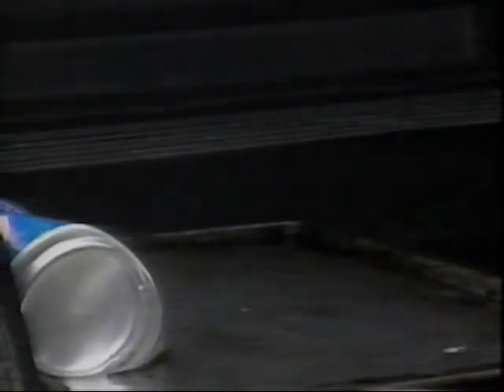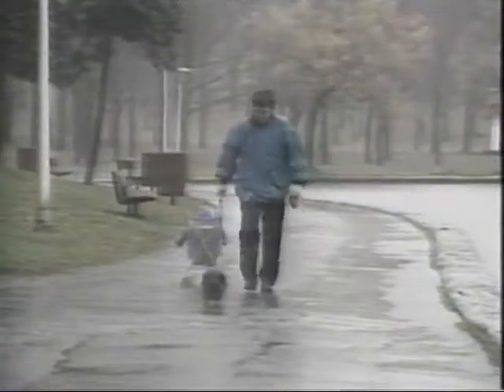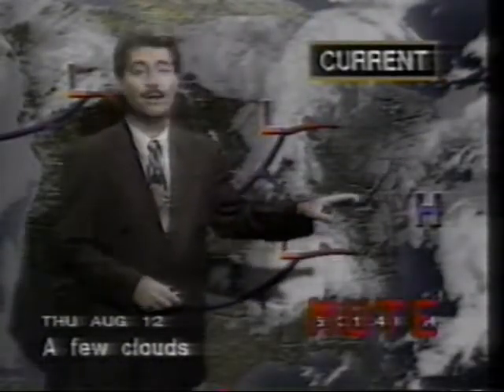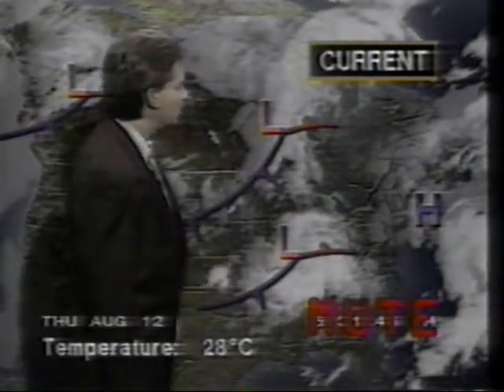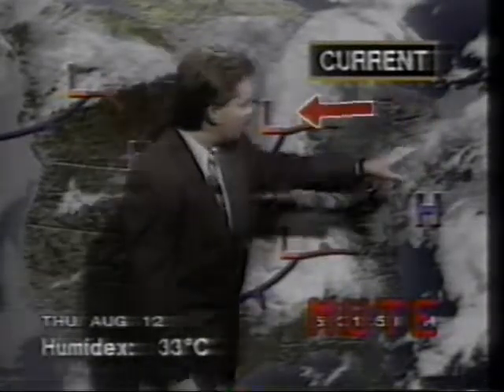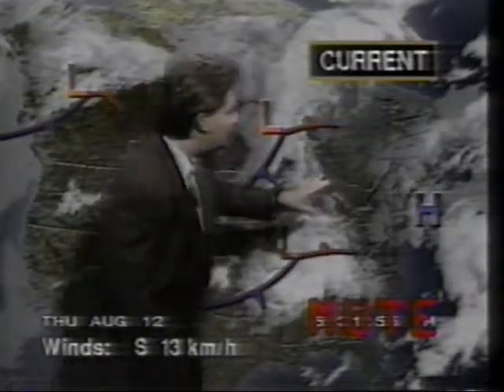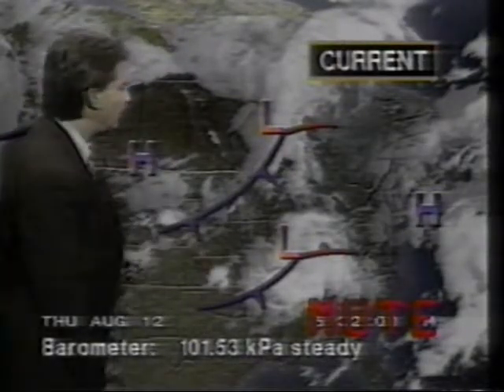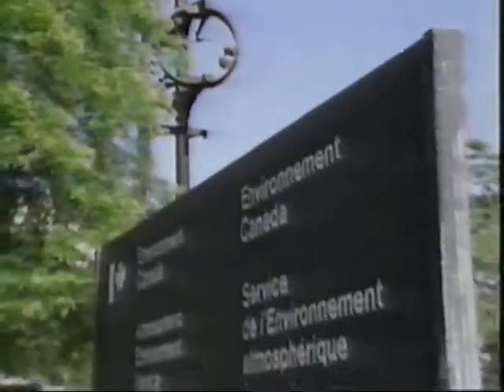Inquiring Minds - What does barometric pressure have to do with weather?